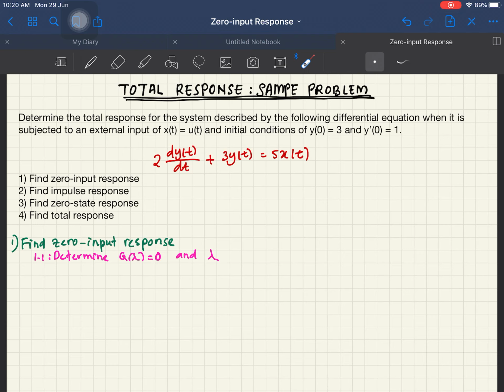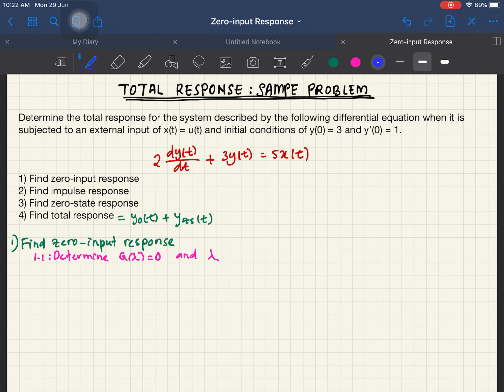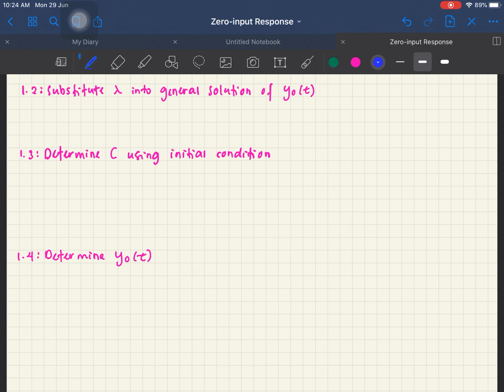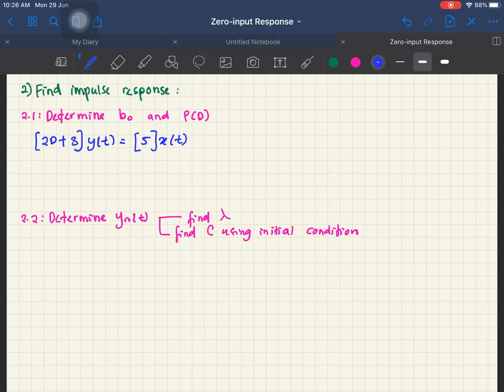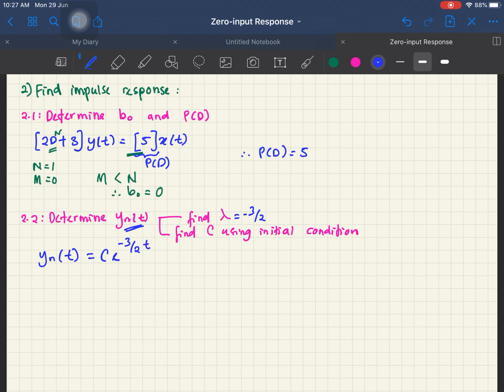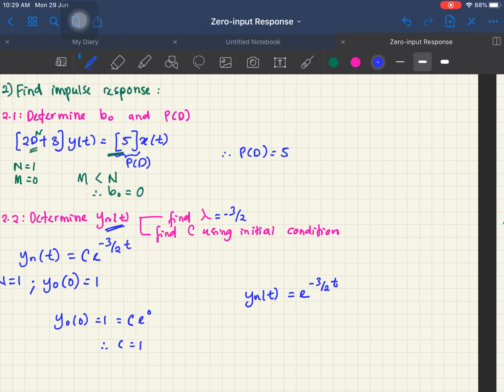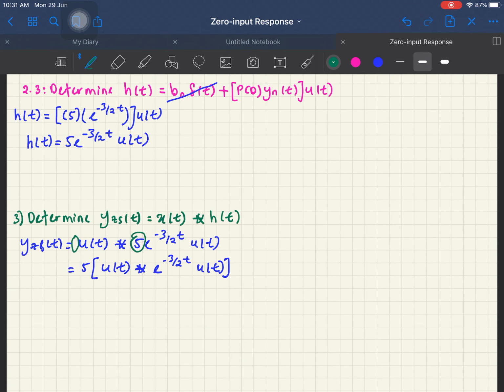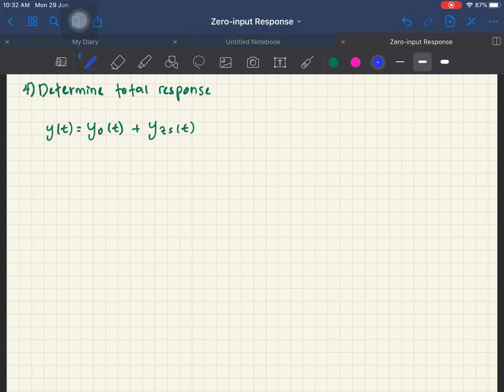Sample Problem Solution: Total Response of LTI System